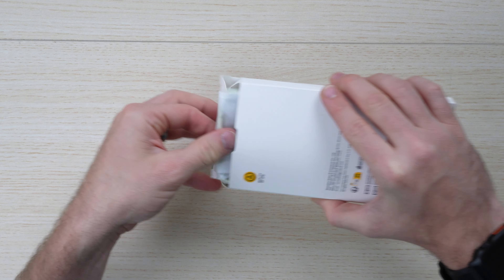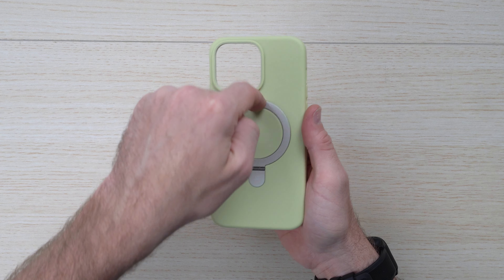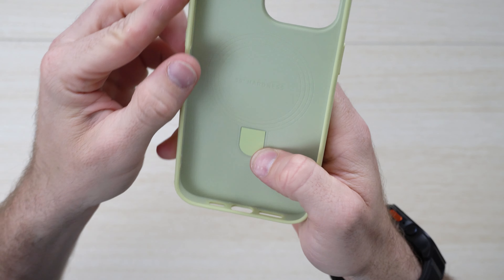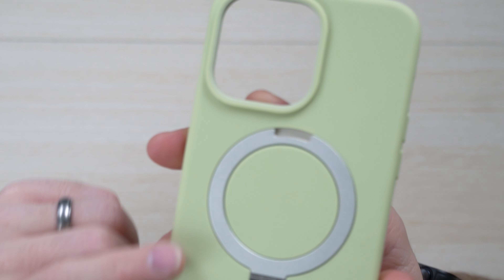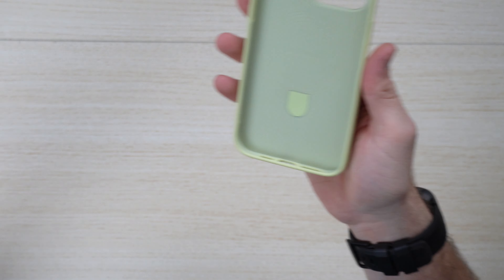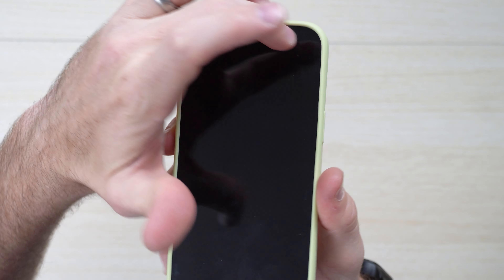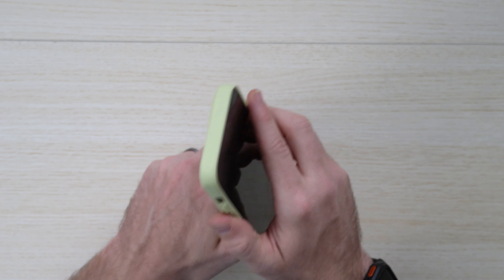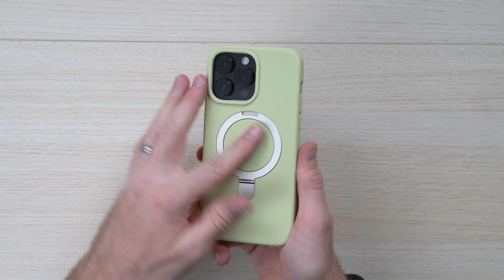Juntone Silicone Kickstand Case for iPhone 14 Pro Max